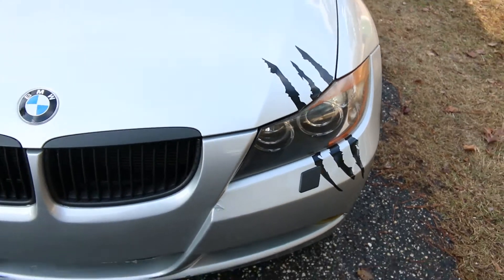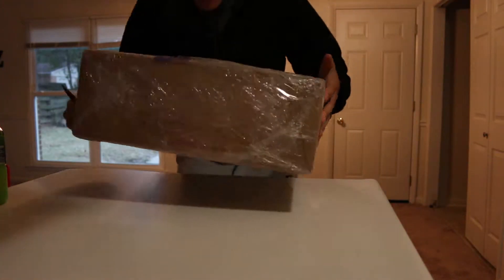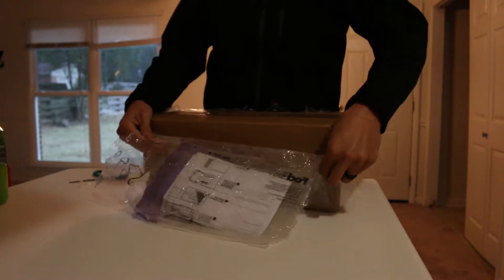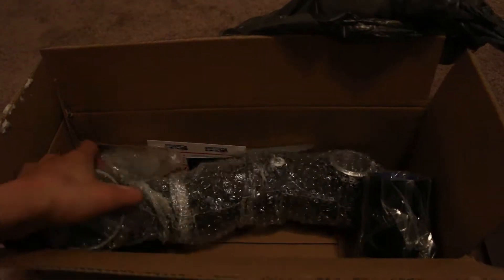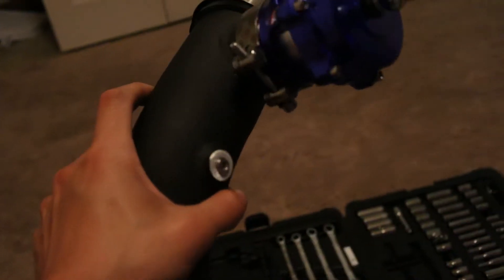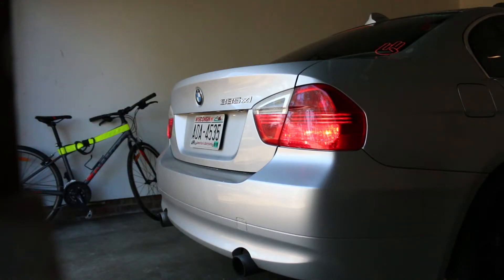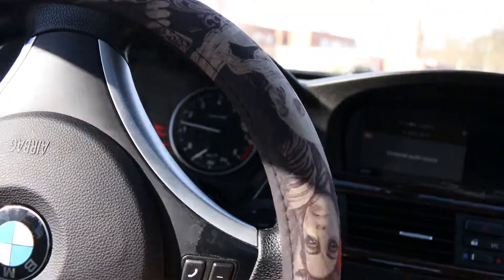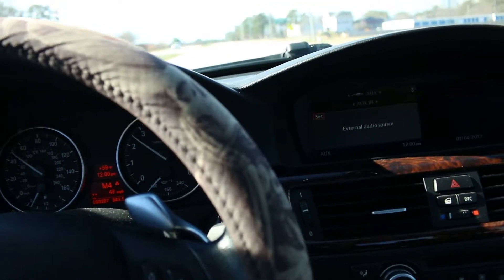The BMW gets new upgrades